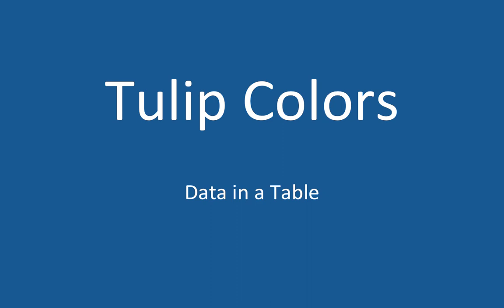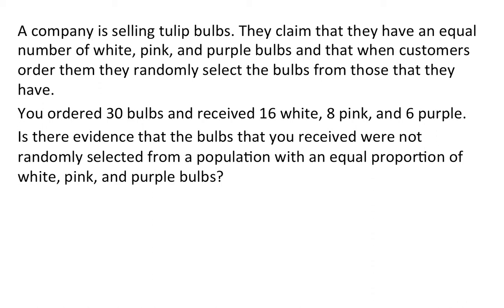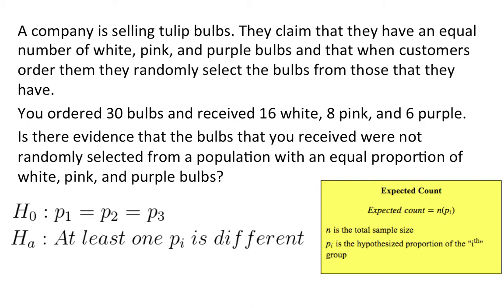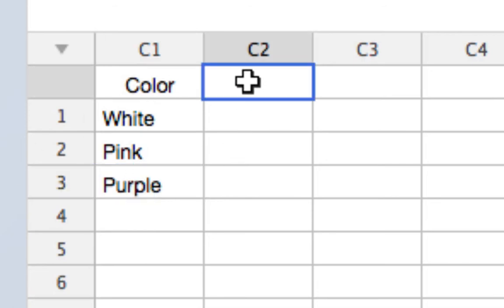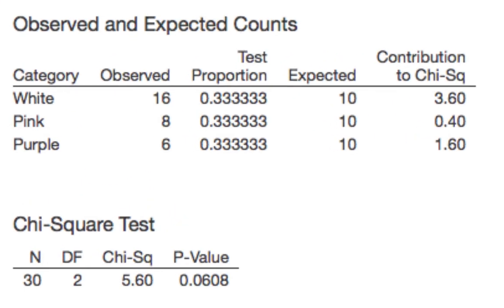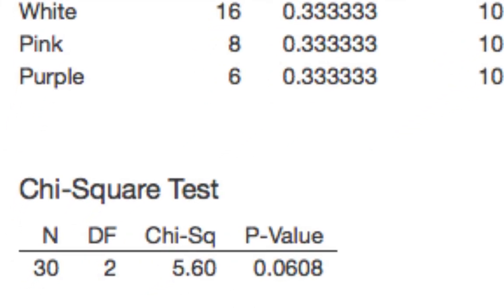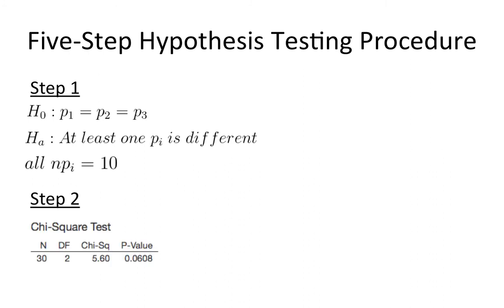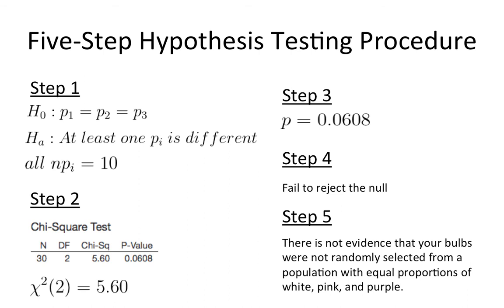Chi-Square Goodness-of-Fit Test, Tulips, Minitab Express